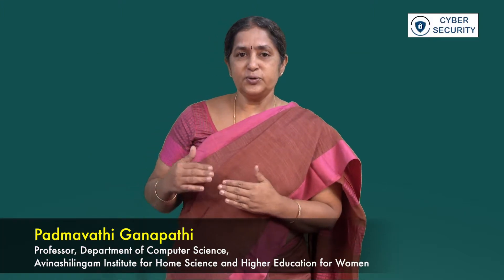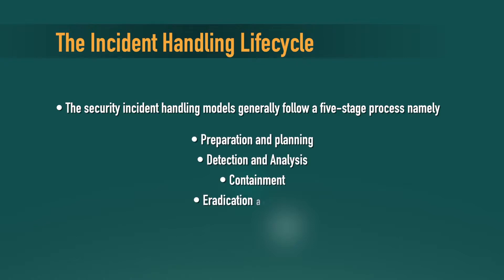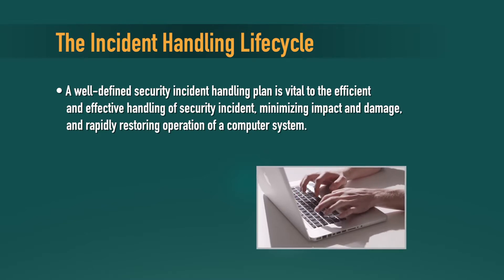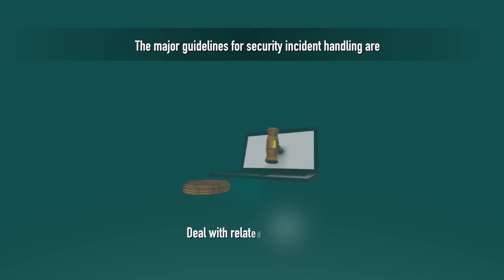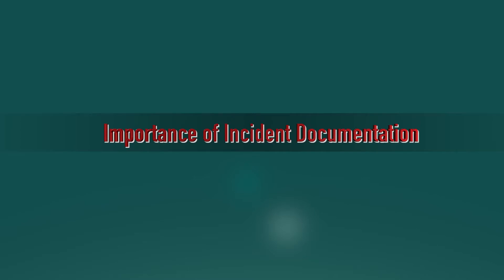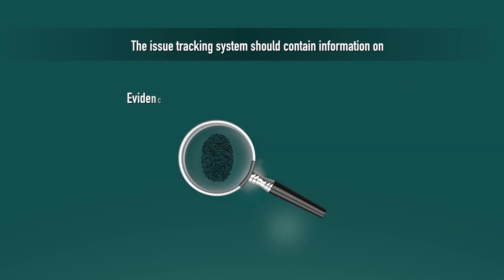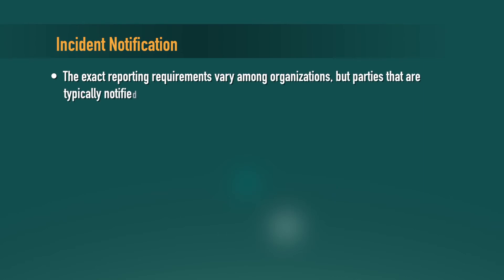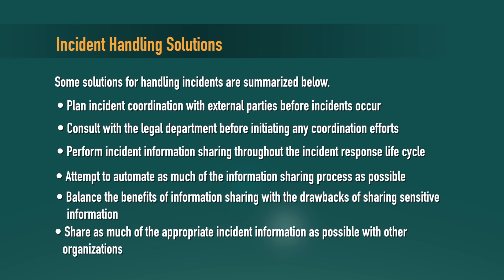SWAYAM MOOC Cyber Security module 28.3